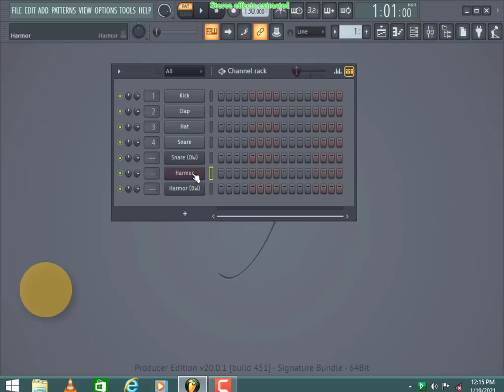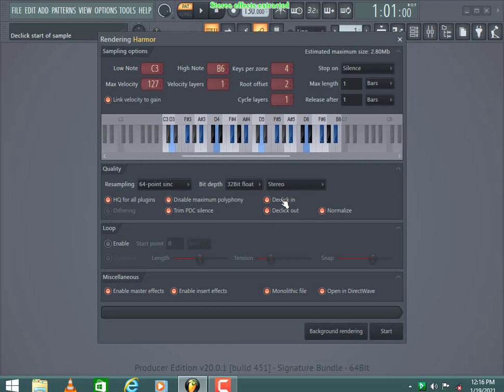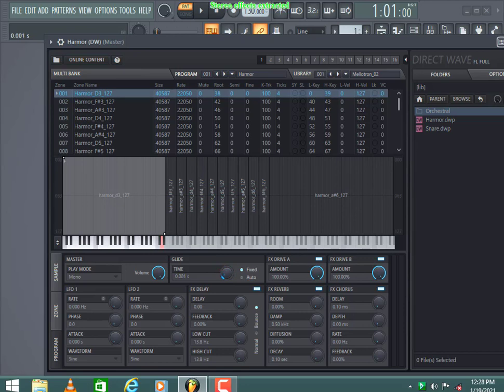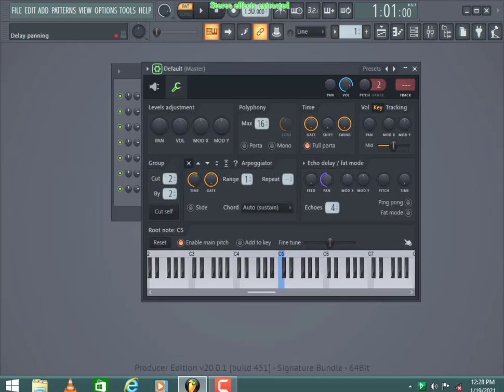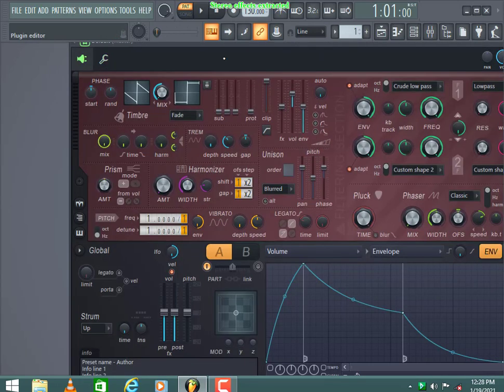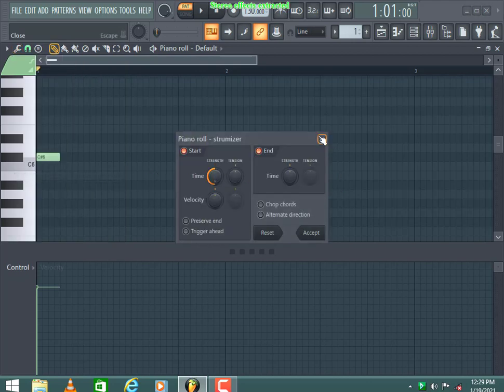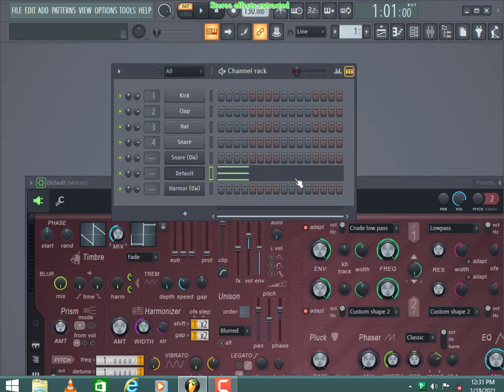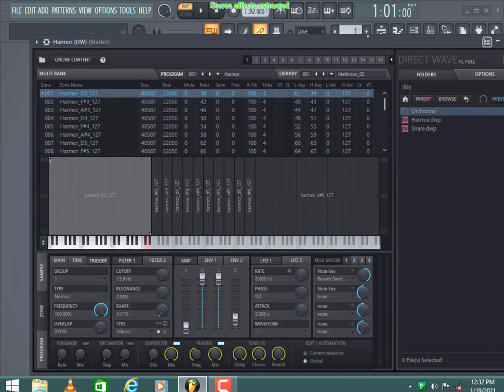Source of effect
Wednesday tutorial